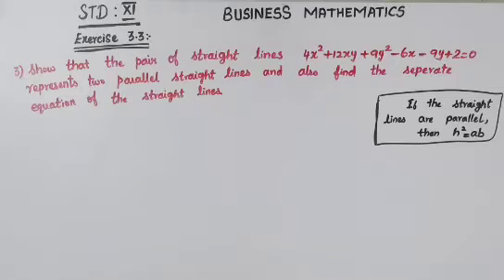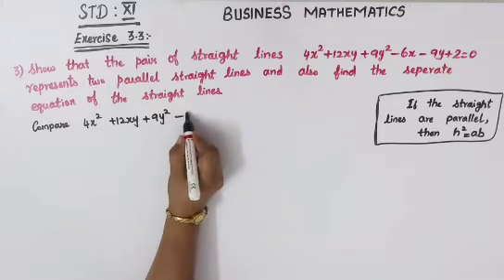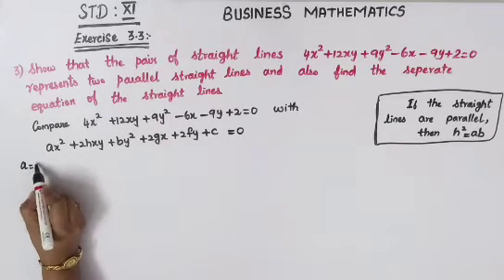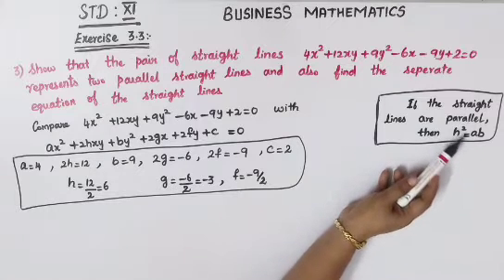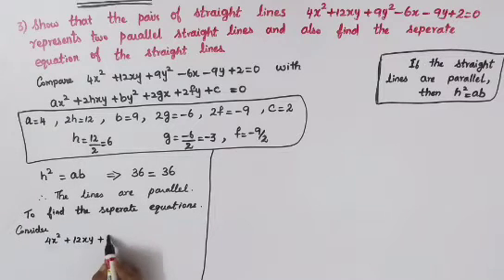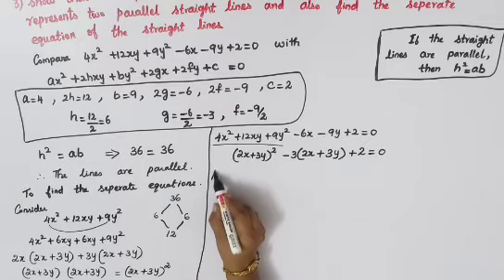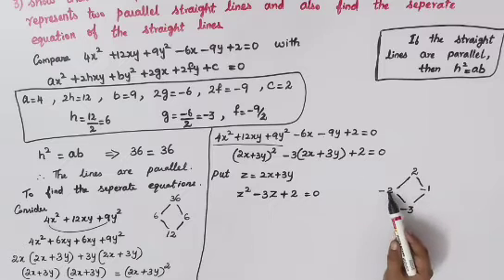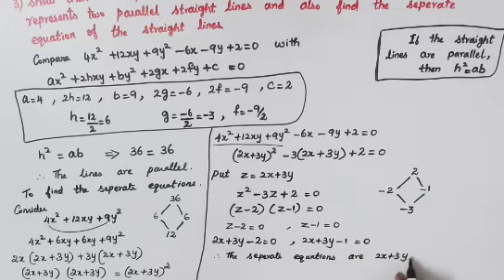TAMILNADU NEW SYLLABUS/STD XI-BUSINESS MATHEMATICS /CHAPTER 3/EXERCISE 3.3/Q.NO.3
JECI MATHS

                  Sums regarding pair of straight line and angle between pair of straight line  will be made clear to viewers.